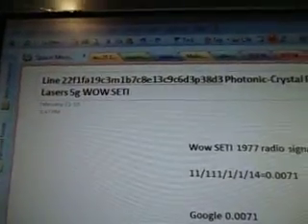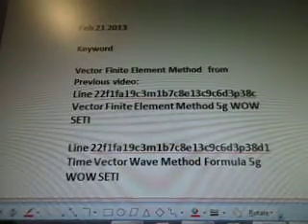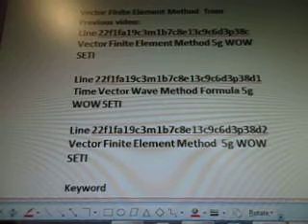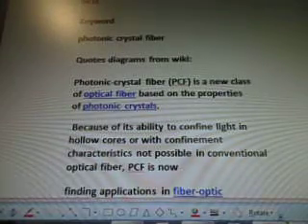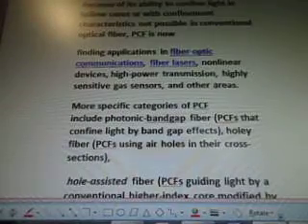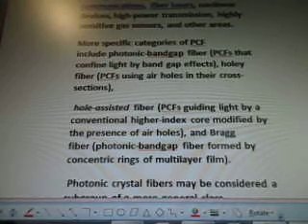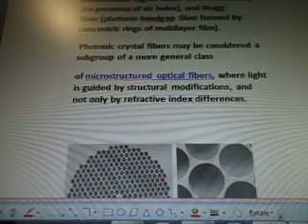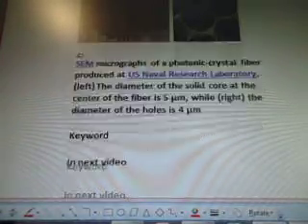Line 22f1fa19c3m1b7c8e13c9c6d3p38d3 Photonic-Crystal Fiber Lasers 5g WOW SETI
5g force ufo engine acceleration plasma formulas

part 284c3m1b7c8e13c9c6d3p38d3 of 100 videos there are more videos after this one i'll post all then update the number.

11/111/1/1/14=0.0071
Google 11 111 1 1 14
Optical fire signals for long distance ufo communication
Device in wow data

Vector Finite Element Method  from
Previous video:
Line 22f1fa19c3m1b7c8e13c9c6d3p38c Vector Finite Element Method 5g WOW SETI

Line 22f1fa19c3m1b7c8e13c9c6d3p38d1 Time Vector Wave Method Formula 5g WOW SETI

Line 22f1fa19c3m1b7c8e13c9c6d3p38d2 Vector Finite Element Method  5g WOW SETI

SEM micrographs of a photonic-crystal fiber produced at US Naval Research Laboratory. (left) The diameter of the solid core at the center of the fiber is 5 µm, while (right) the diameter of the holes is 4 µm